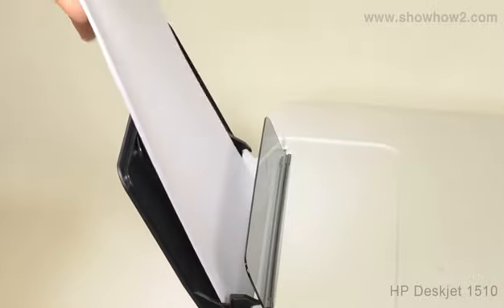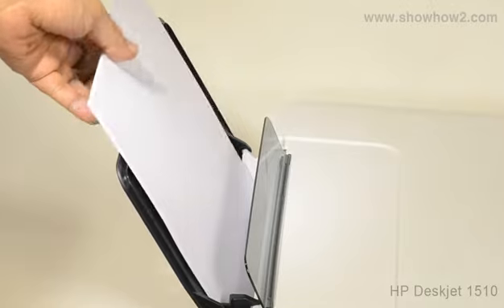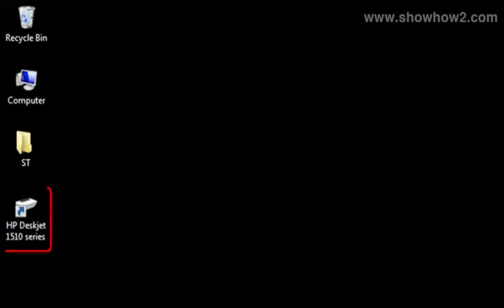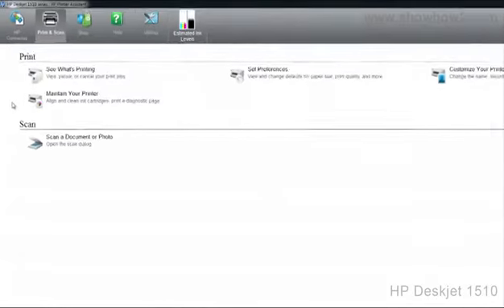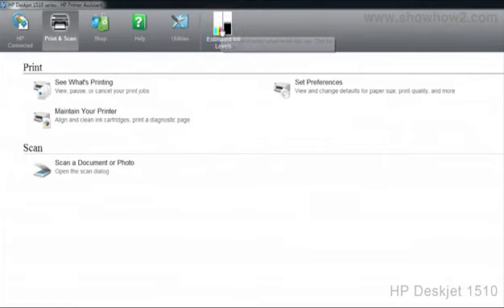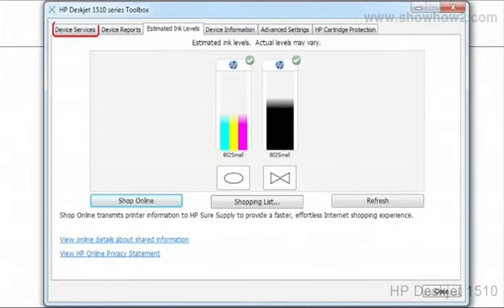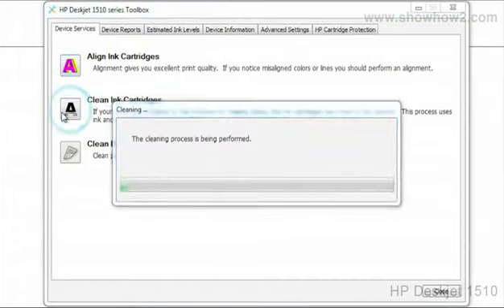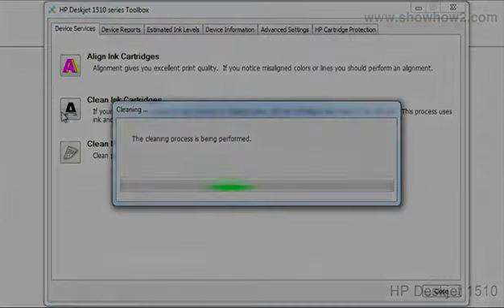HP Deskjet 1510 All-in-One Printer - Cleaning Ink Cartridges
Find out the process of Scanning A Document Using HP Scanning Utility. ShowHow2 is world's easiest self support platform. It makes complex technologies easy to understand and products simple to use. Now Everything is Easy. Connect with ShowHow2 Explore